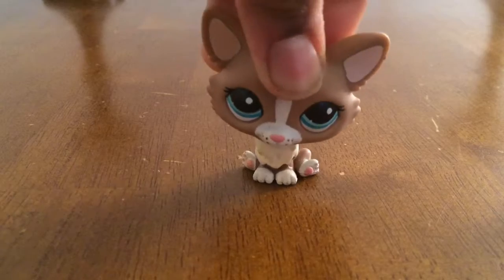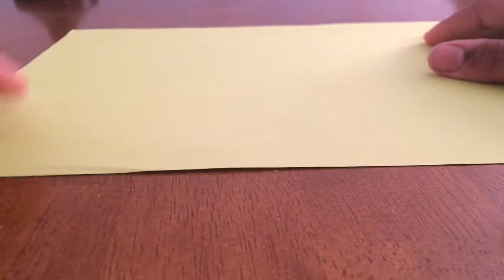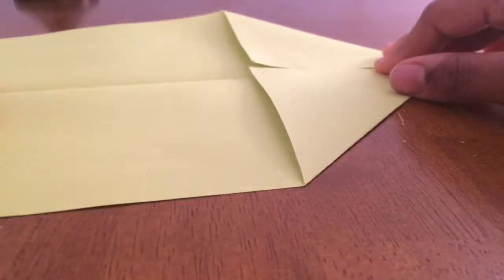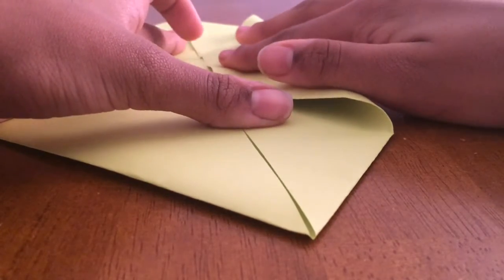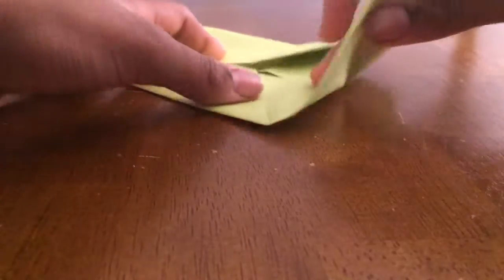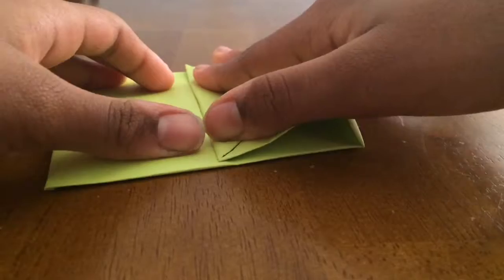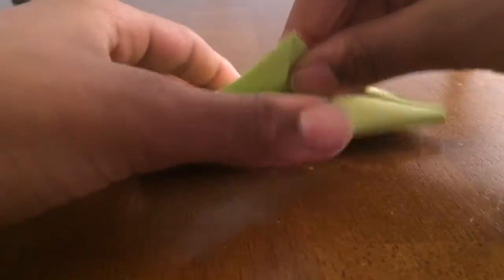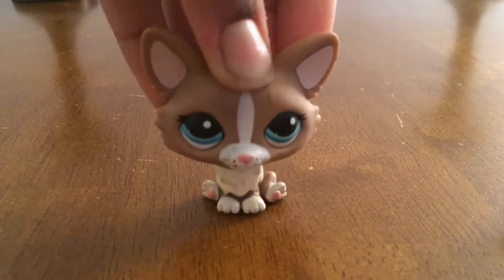How To Make An Envelope/Card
Hope this helped u a lot and plz make sure to like and sub have a good day byeee